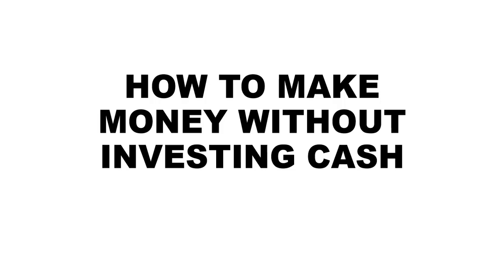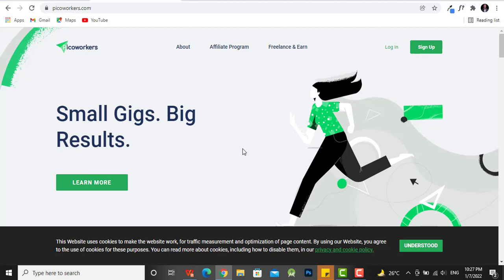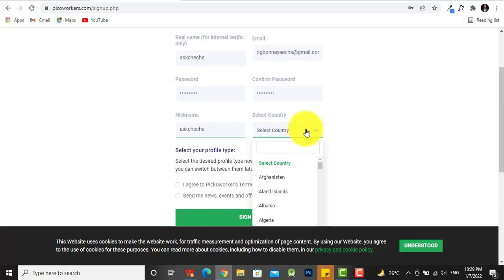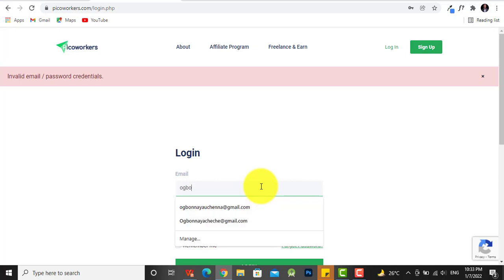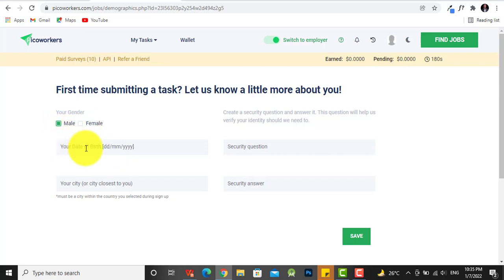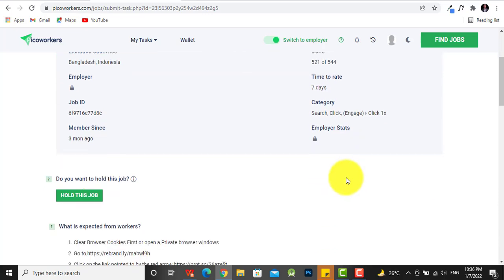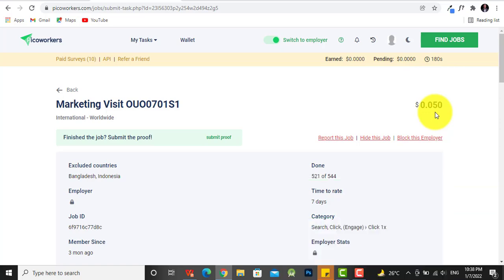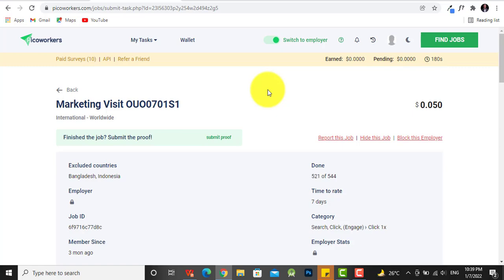How to Complete Tasks and Get Paid [Earn Easy $30+ Daily]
How to complete tasks and get paid. Discover how to get paid to complete microtasks.

CHAPTERS

00:00 - Intro
How to sign up for picoworkers
How to earn money from Picoworkers
How to get paid form picoworkers

FREE BLOGGING GUIDE

Download my free blogging guide- "How to Start a Blog and Make Full-time Income in 2022"

MY SERVICES:

I will build your Professional Website for you.
I will build your blog for you.

BEST TOOLS AND RESOURCES  I USE TO BUILD MY ONLINE BUSINESS

Best WordPress Hosting.
Best WordPress Themes.
Best SEO Tool.
Best Email Marketing tools.
Best Website Builder.
Grow your Youtube Channel.
Best WordPress Form Builder.
Best Content Marketing Tools.

BUILD YOUR OWN ONLINE BUSINESS AND GET PAID, IN NIGERIA

Launch Your Own Website Creation Business.

Become a Globally Paid Freelancer.